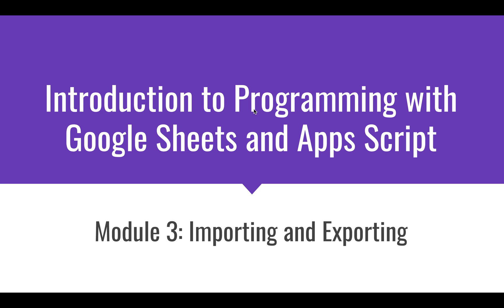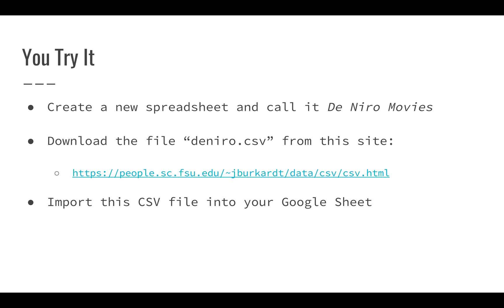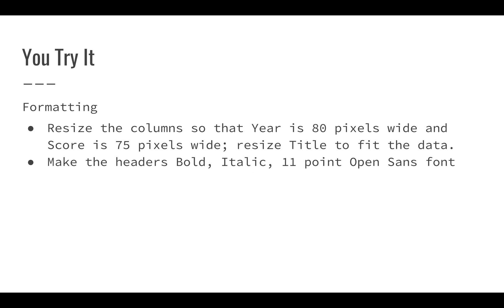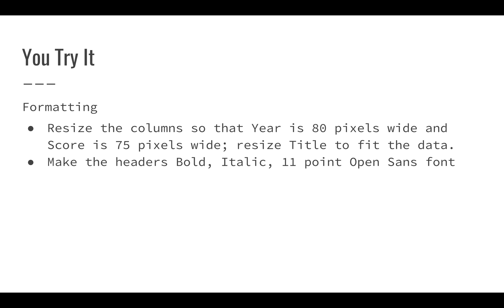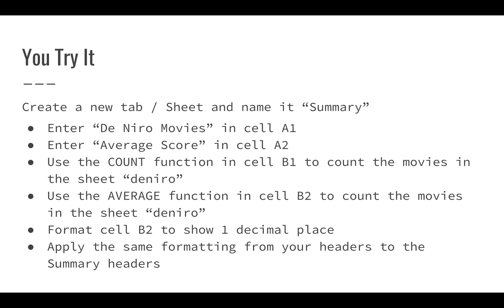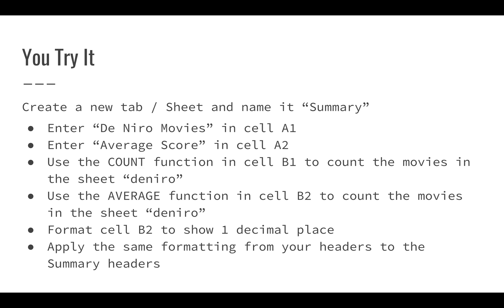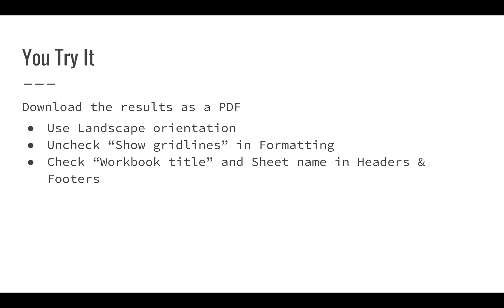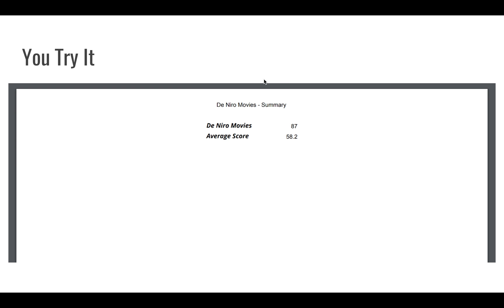Importing and Exporting: Introduction to Programming with Google Sheets 03-H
In this video you can try importing and exporting data in Google Sheets.